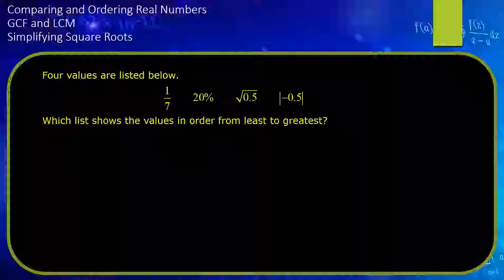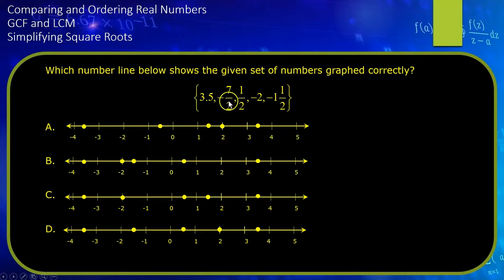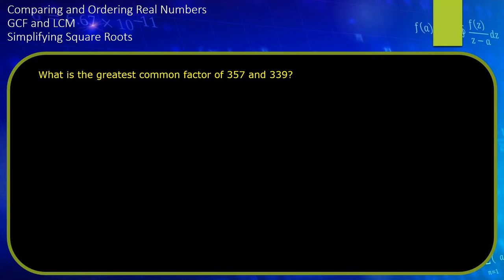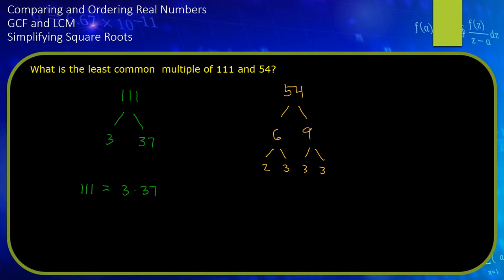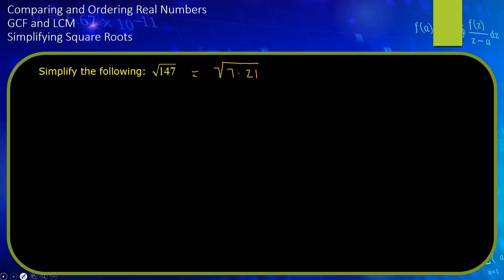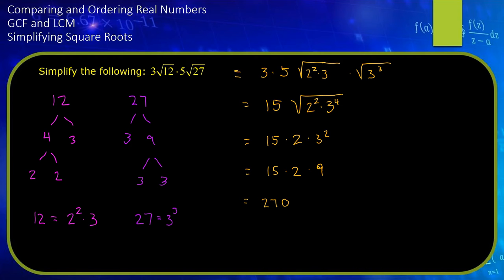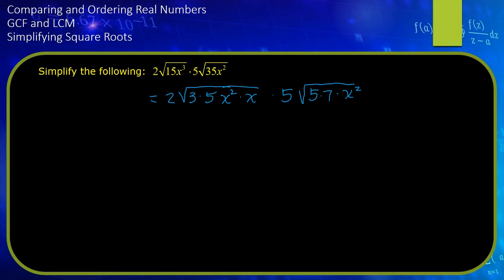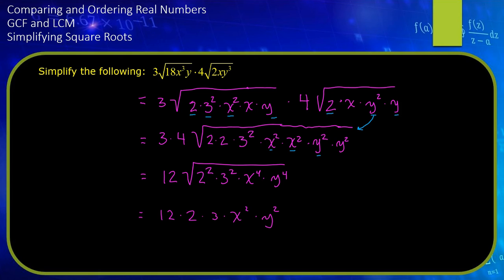Algebra 1 Remediation Practice - Week 1 Video